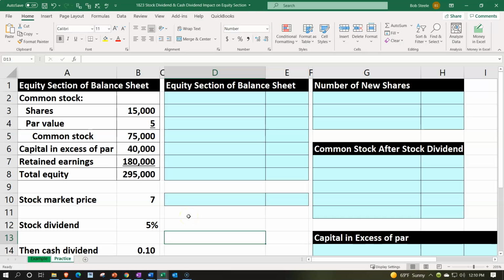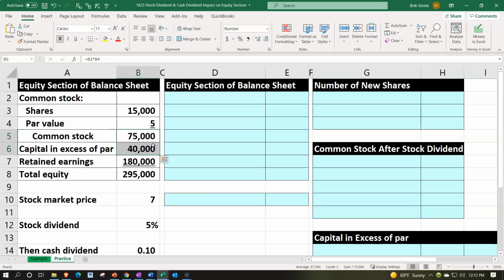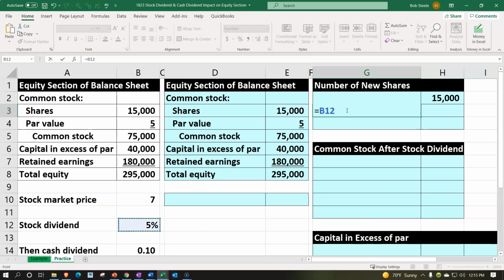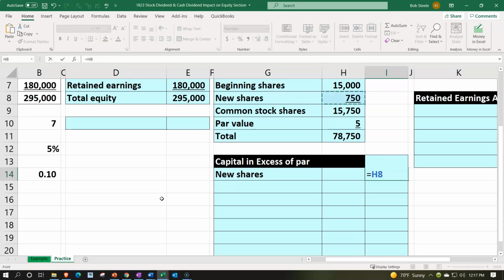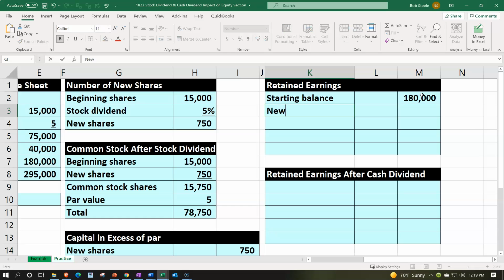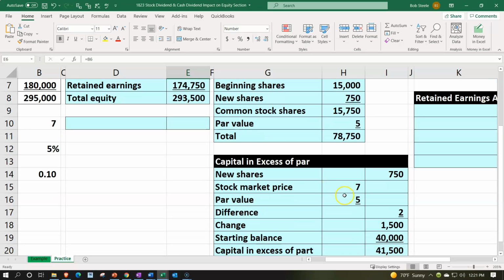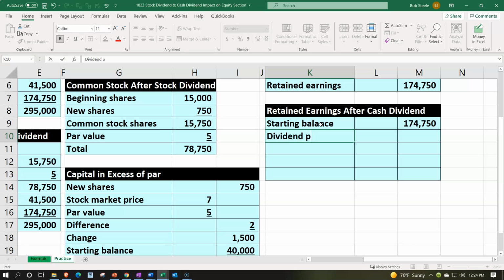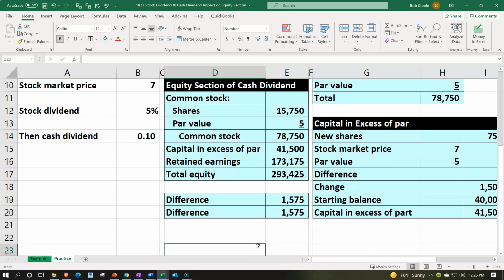Stock Dividend & Cash Dividend Impact on Equity Section 1823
Stock Dividend & Cash Dividend Impact on Equity Section